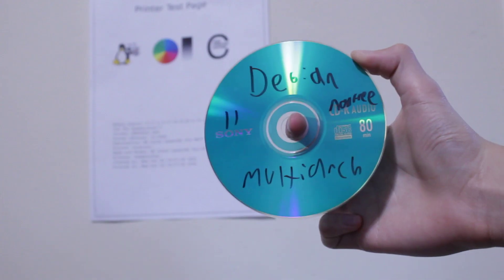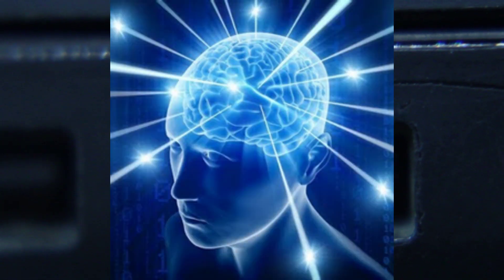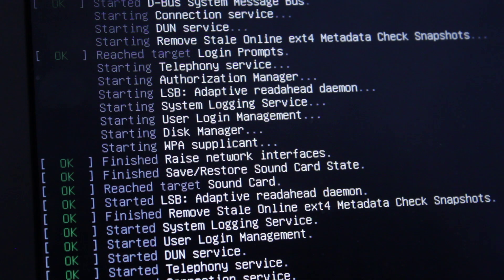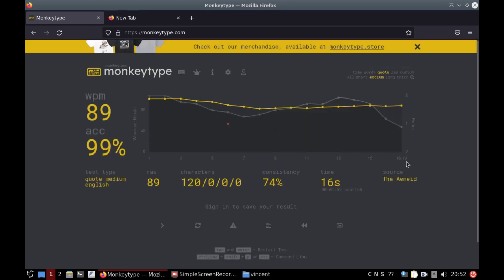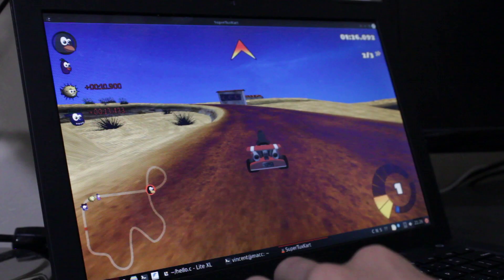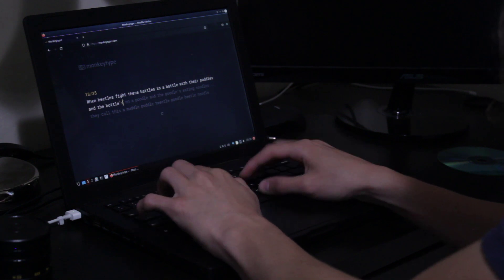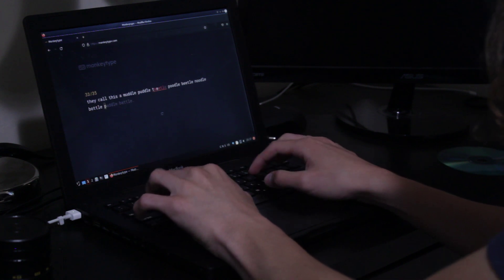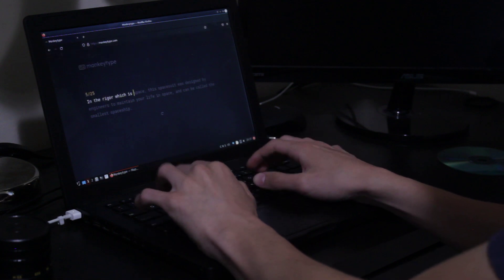Linux on a 2007 MacBook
In this video, I install the latest version of Debian on the mid-2007 macbook 2,1. It's pretty cool I think.

P.S. sorry richard